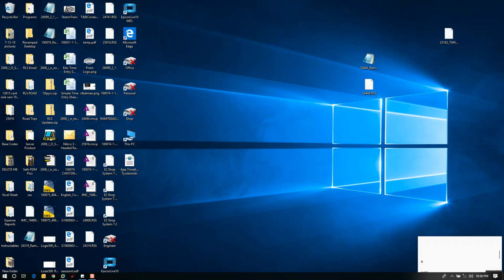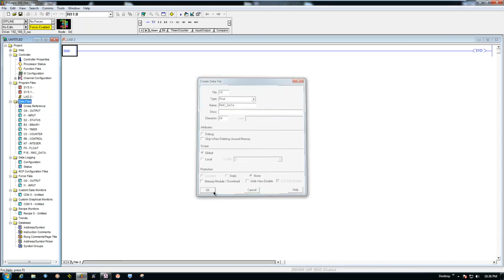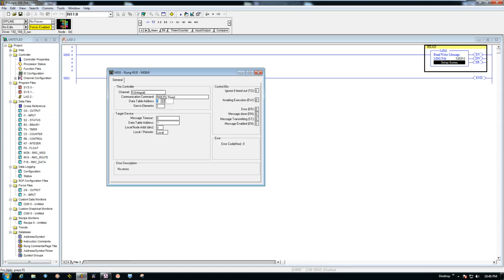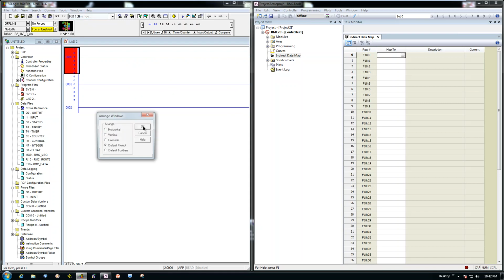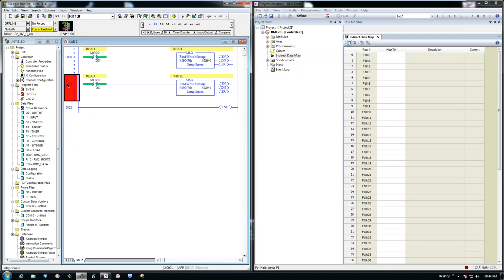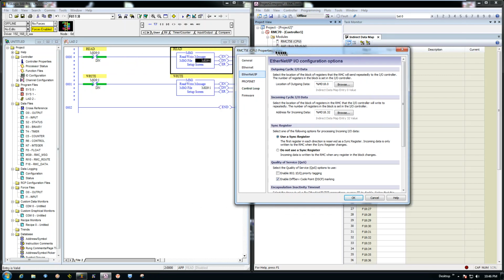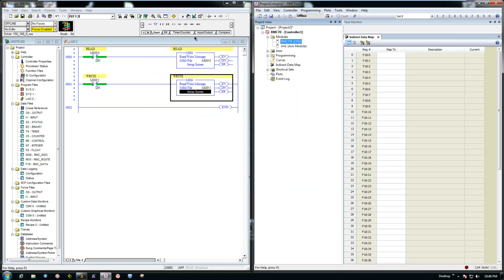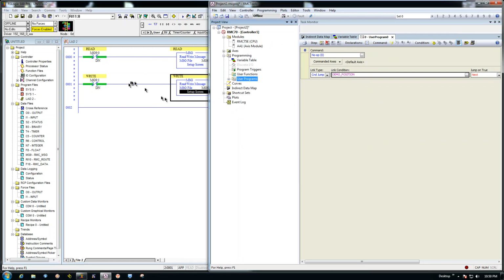Micrologix1400 To RMC75e [Communtications and Data Mapping]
In this video I will walk you through the basics of connecting a Rockwell Micrologix 1400 PLC to a Delta Motion Control RMC75e motion controller over Ethernet/IP. I will also walk you through how to set up the data mapping for communications and data transfer.